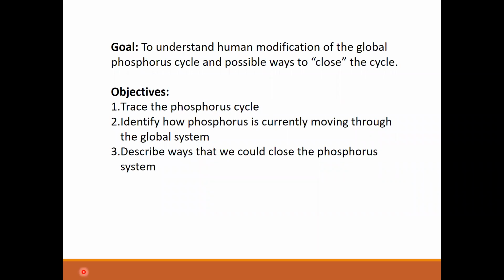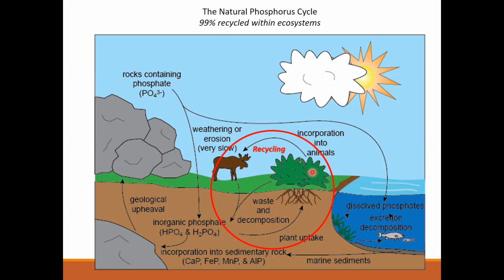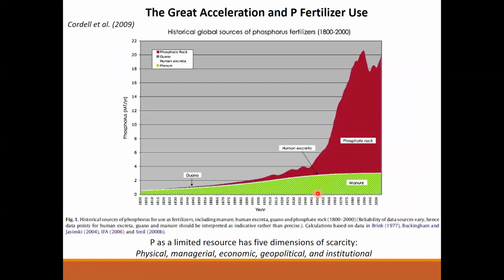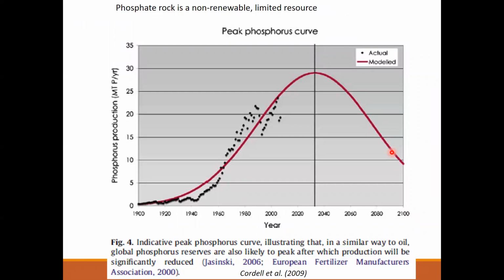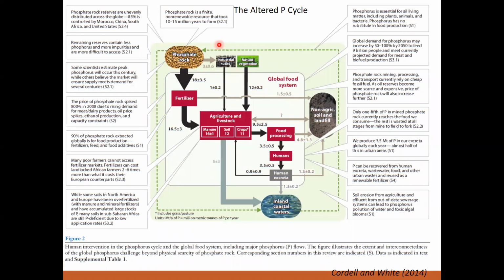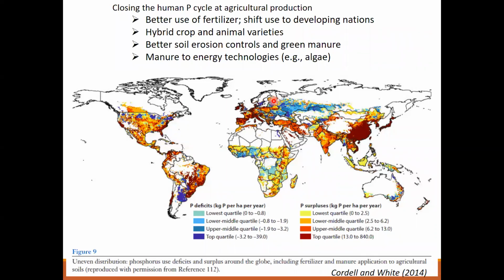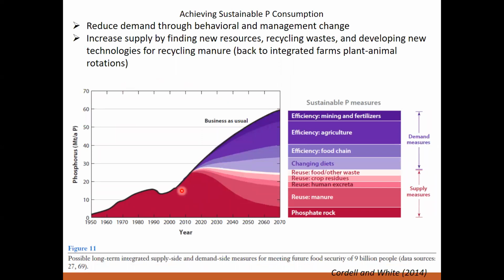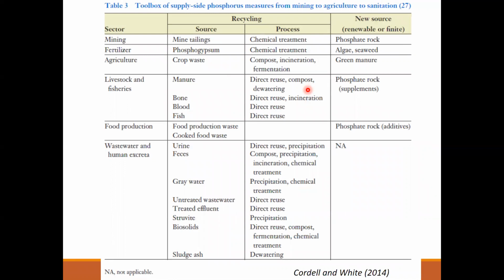The Phosphorus Cycle